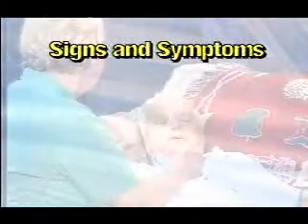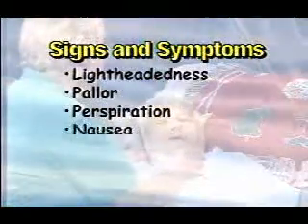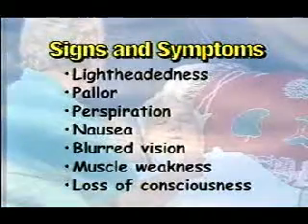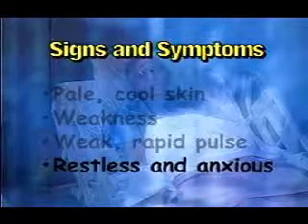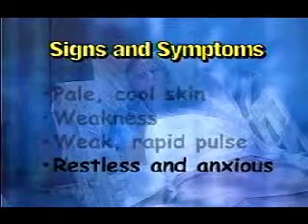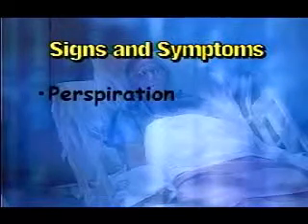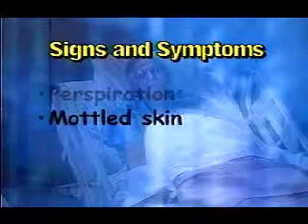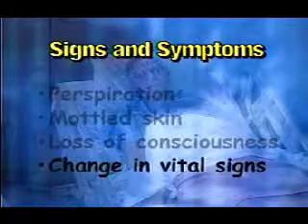Lesson 52, CNA Training - Alterations in Vital Functions [Part1]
- Lesson 52, Alterations in Vital Functions - Part 1. Free CNA Training & CNA Certification Videos.